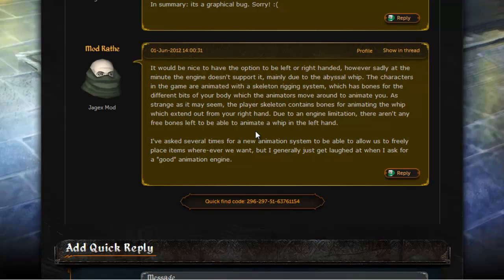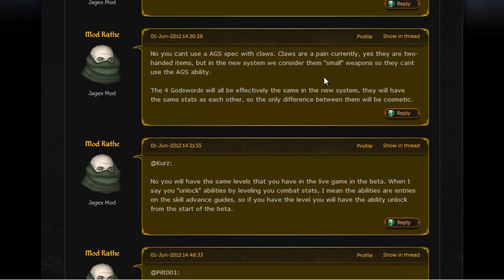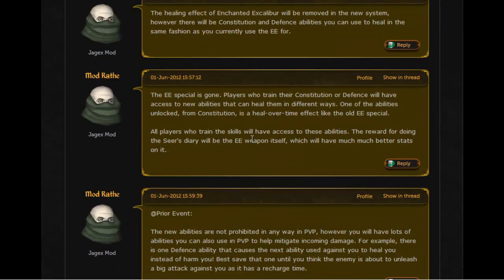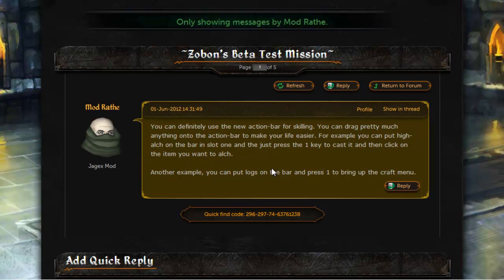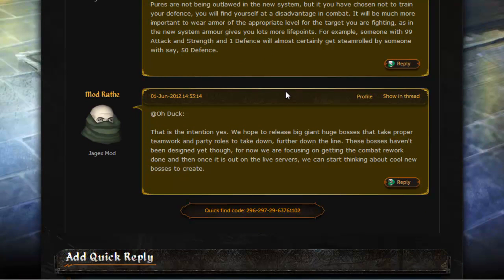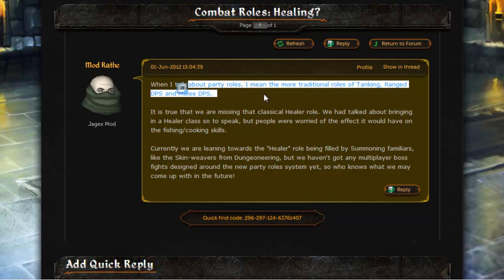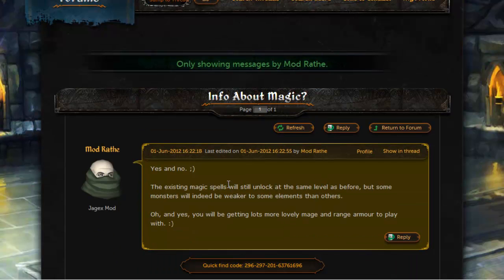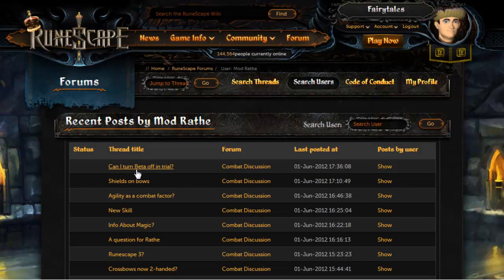New Combat Rework Info from Mod Rathe - FairytalesRS - Kieren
Hey guys, just found some posts from Mod Rathe on the new forum section for the combat rework. He's been replying to a lot of threads, so I looked up his posts, and I go over all the info found out in these in this video.